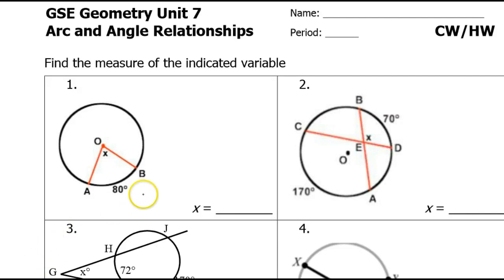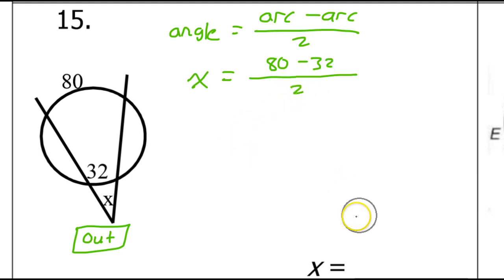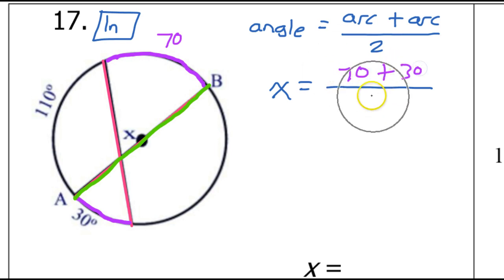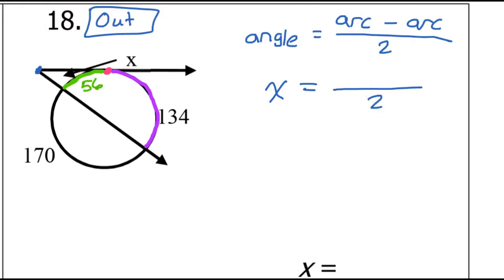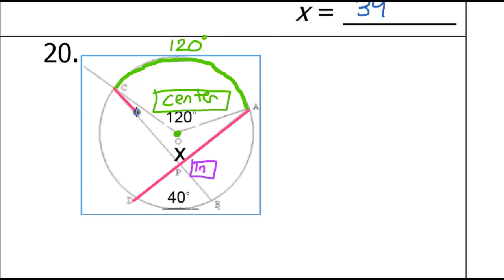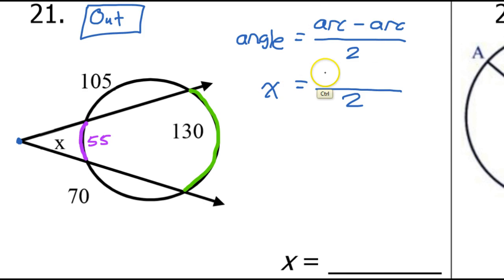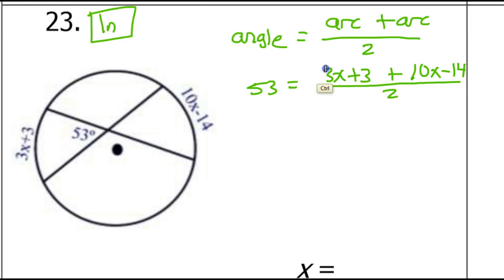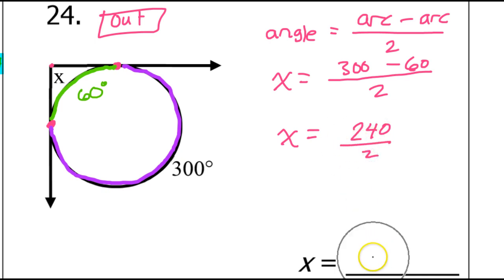Day 05 CW (15 to 24) Angle and Arc Relationships